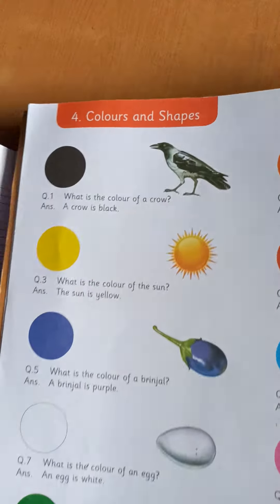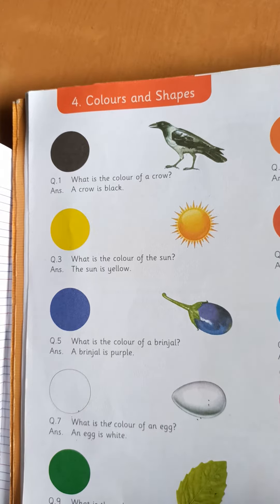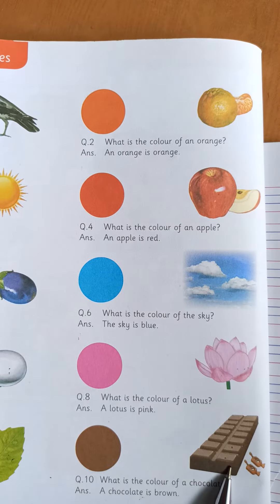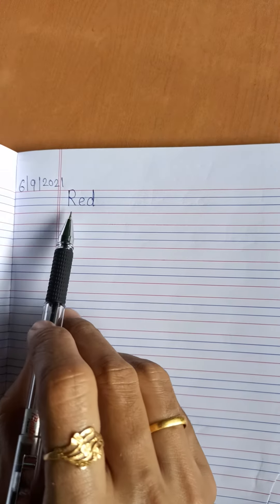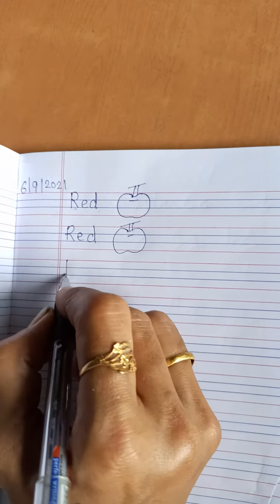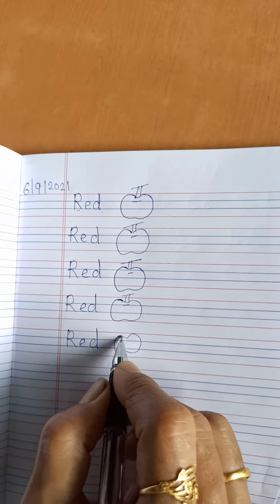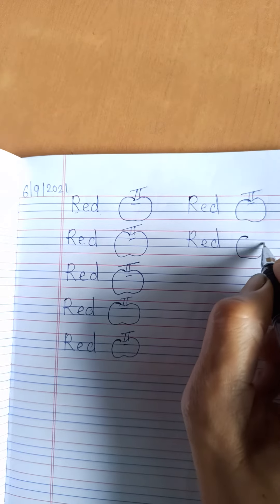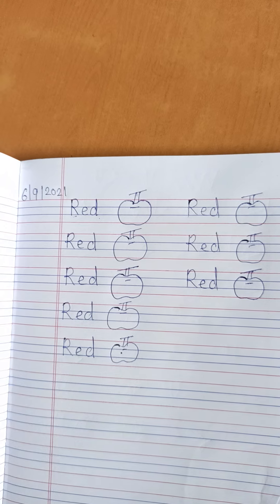STD SR. kg, sub G. K , colours with their object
STD SR. kg, sub G. K  , colour with their object , Red colour